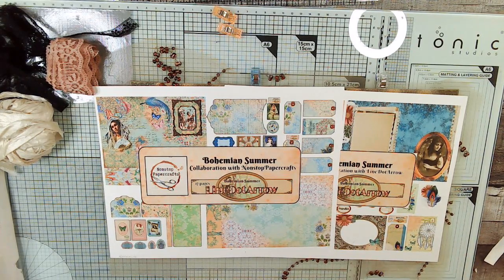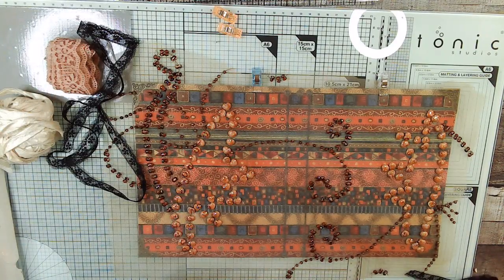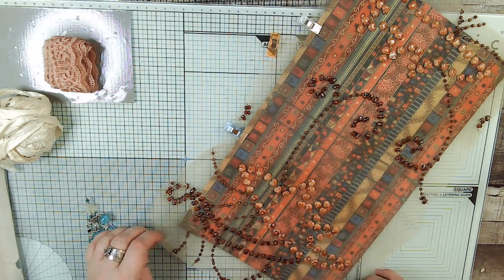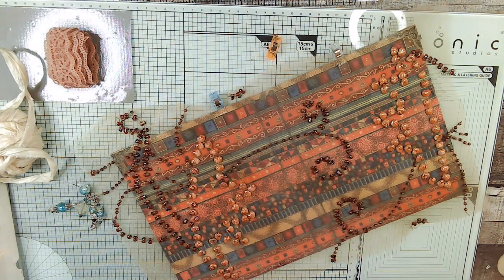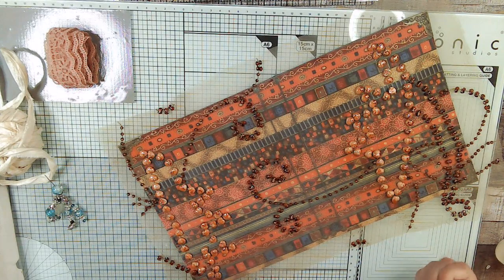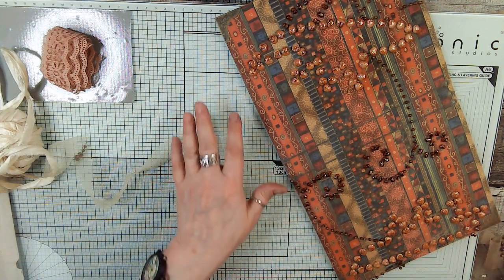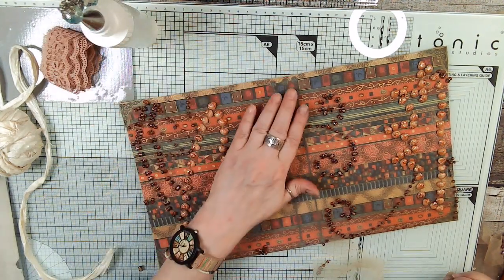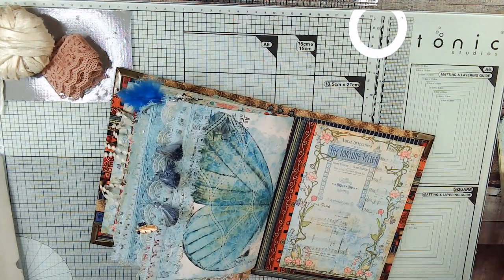Bohemian Summer Video 9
Welcome to the bohosummercollab!

All the links you will need are listed below.

Don’t forget to use the bohosummercollab when posting in the group challenges or on social media. We can’t wait to see what you create!

Get your FREE step-by-step tutorial PDF for my 700 (Yes, you read that right!) project videos only

PDFs are available to others than the Sweet Pea Papers Facebook Group members But you really should check out our fun, friendly gang in the group!

Sweet Pea Papers Facebook Group

Not only do you get the free step-by-step tutorial/craft along PDFs for my video series, but in the Sweet Pea Papers Facebook group you can:

1. Promote your YouTube channels anytime by posting videos or posting your channel EVERY week on YouTube Tuesday.

3. NEW for 2023! Post your Instagram channels EVERY Friday on Instagram Fridays.

Very cool! Come and check us out!